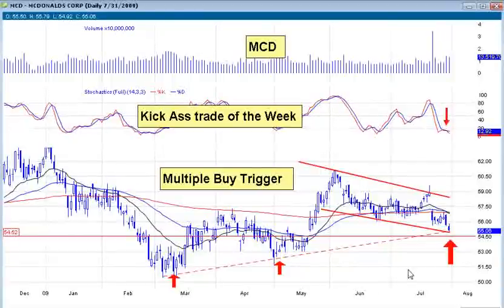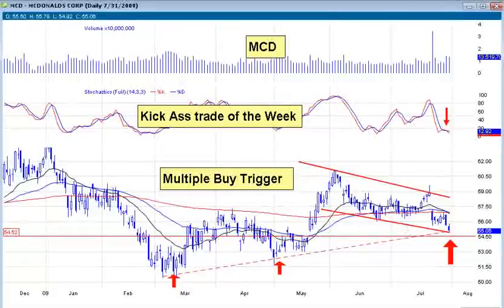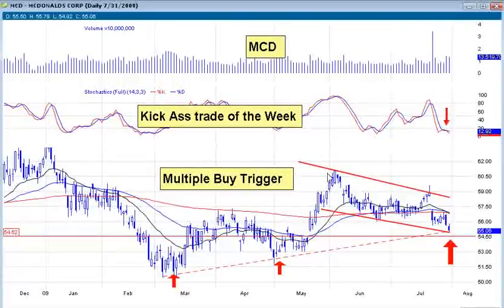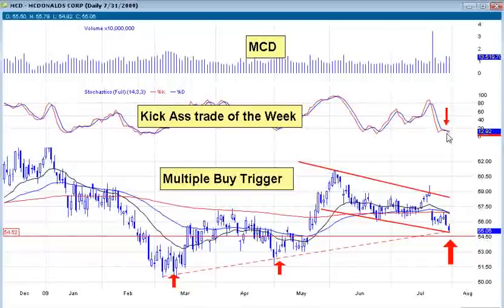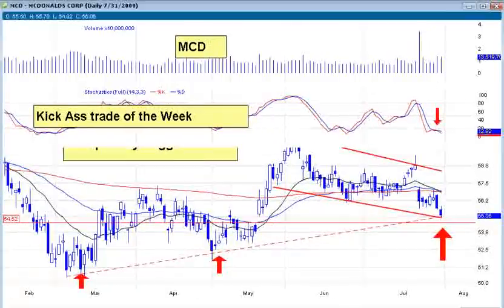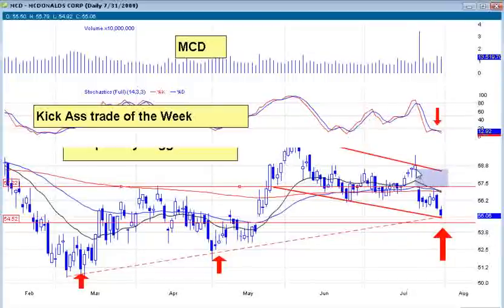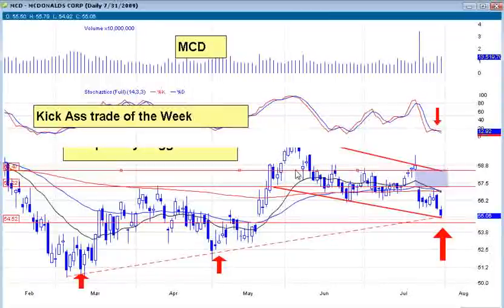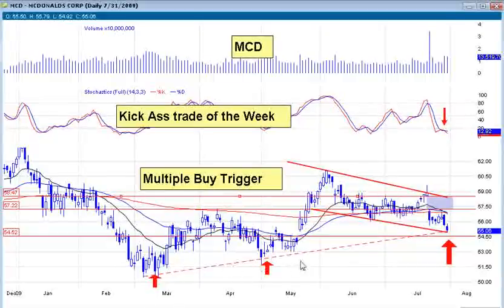Kick Ass Trade of the Week Aug 3rd and Education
The alert system works on your mobile phone iPhone, or android, using an innovative method/app on your mobile device, basically turning your phone into a walkie talkie. DayTradingRadio.com 2019 Legal Disclaimer and Full Risk Disclosure; How to trade multiple trend line support and how to fine multiple buy signals. Thsi is the Kick Ass trade of the Week Aug 3rd DISCLAIMER